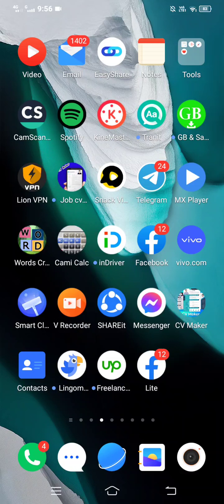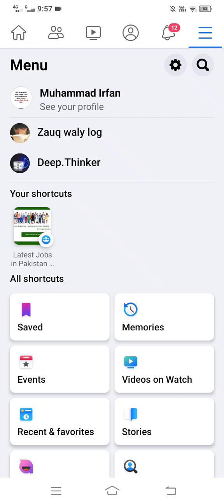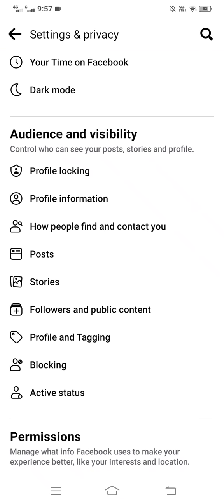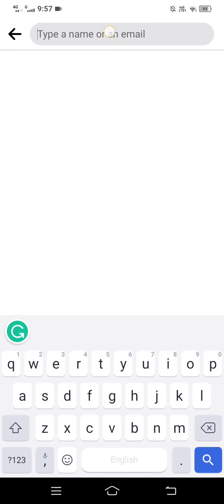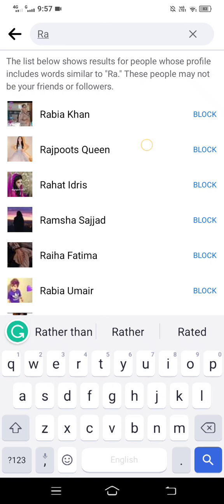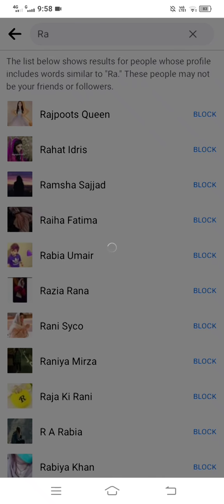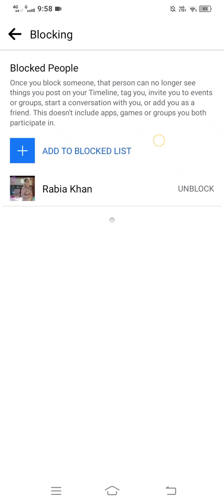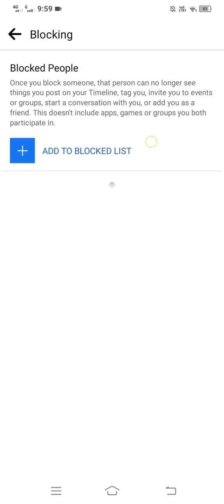How to block or unblock someone on facebook